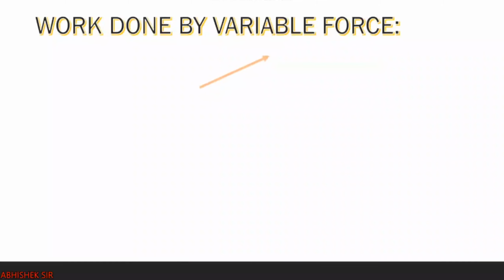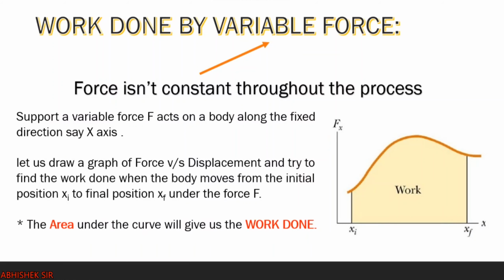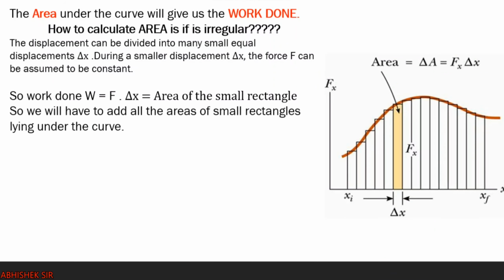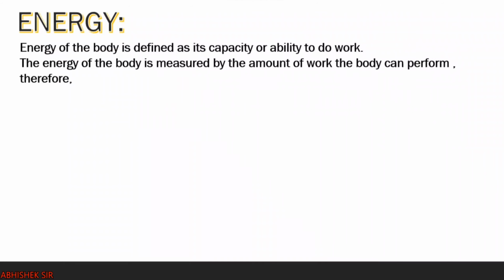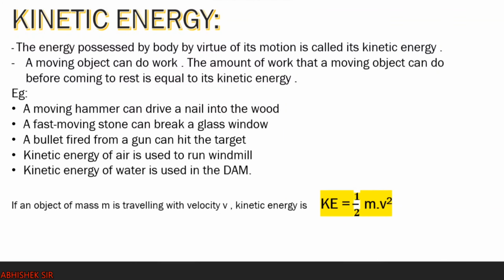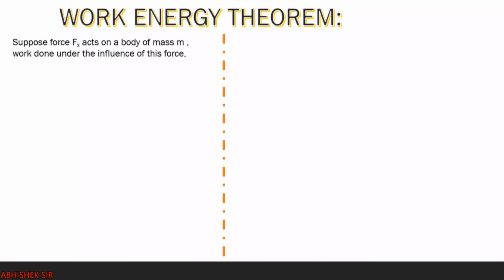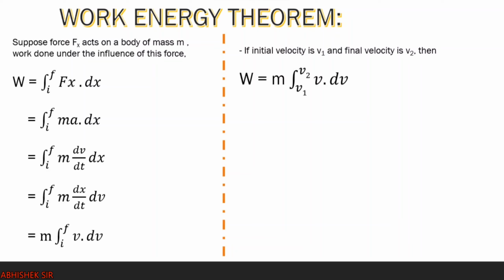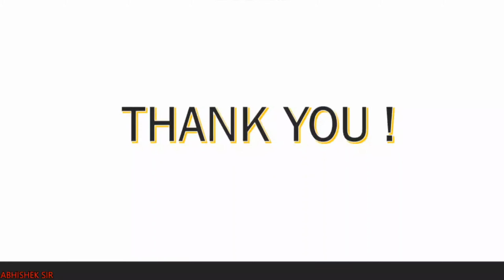Work Done by variable force Concepts of Energy Class 11 Physics